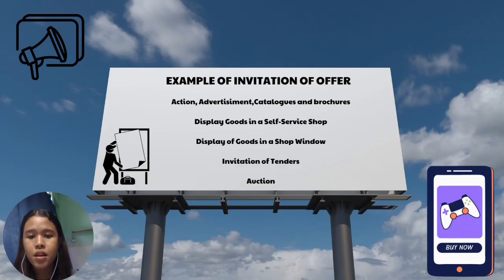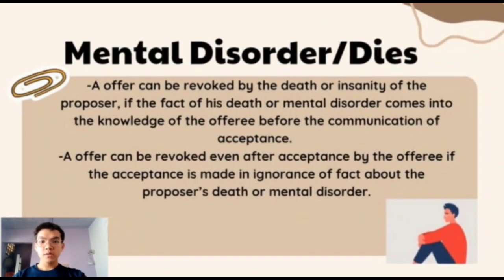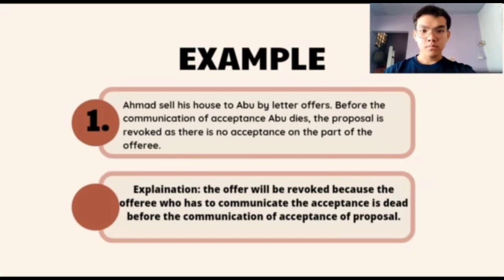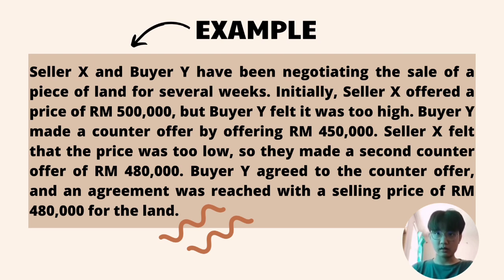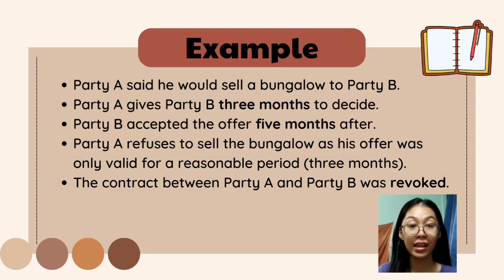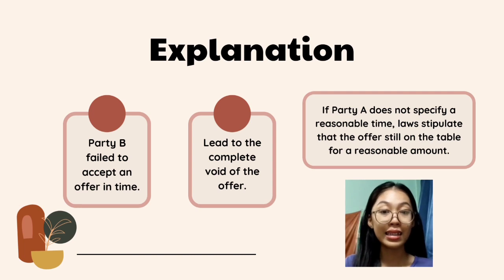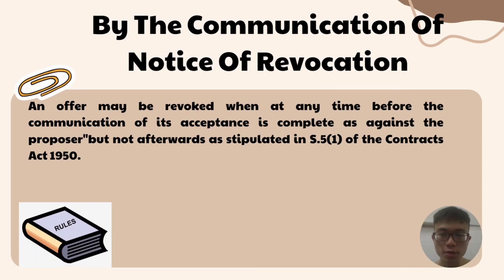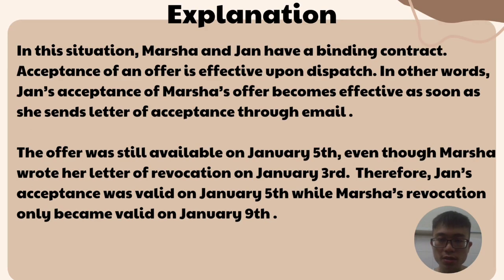SBEH1093 CONTRACT AGENCY& & TORT LAW GROUP 4 (ELEMENTS OF AN OFFER)